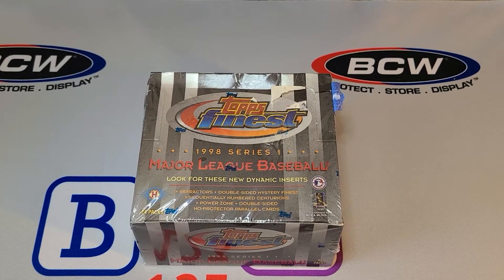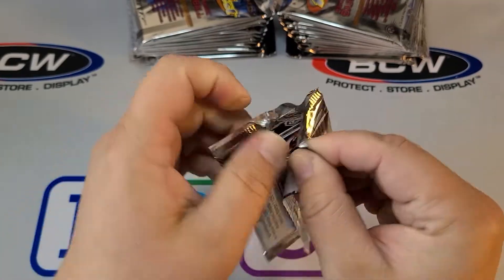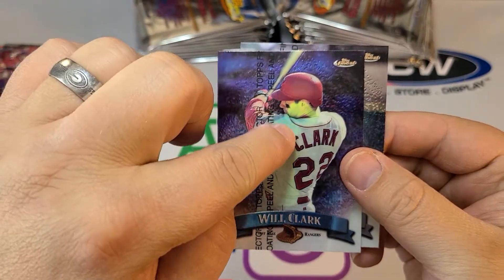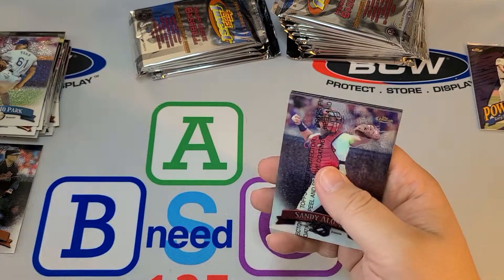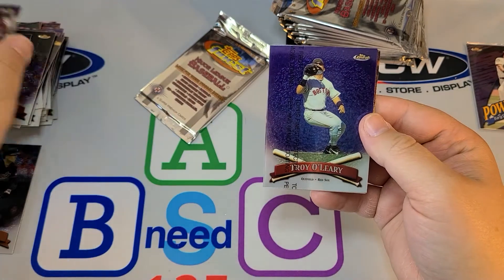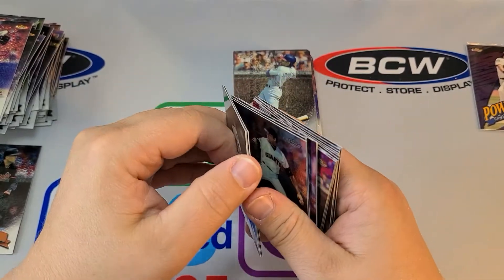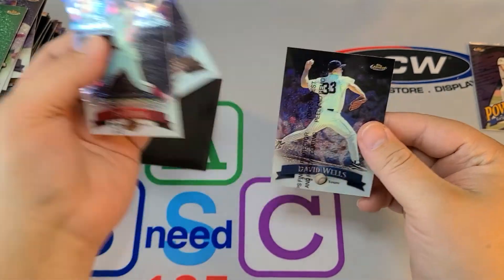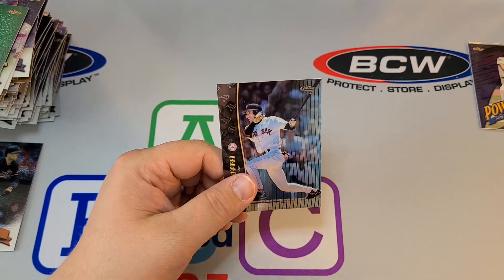Happy Opening Day 2021: 1998 Topps Finest Box Throwback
Check us out for baseball, football, and basketball card breaks and information.  We stream weekly and post videos on a regular basis about sport cards.